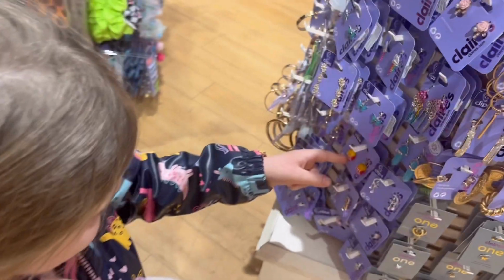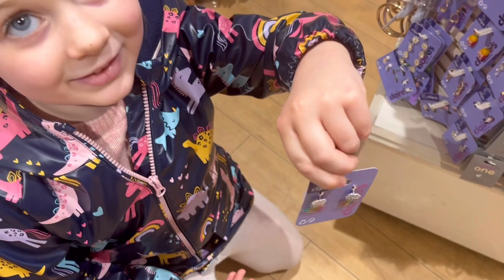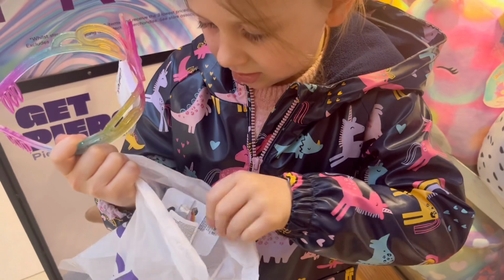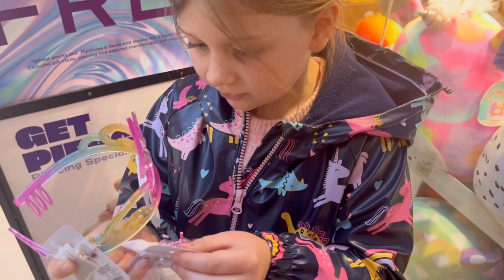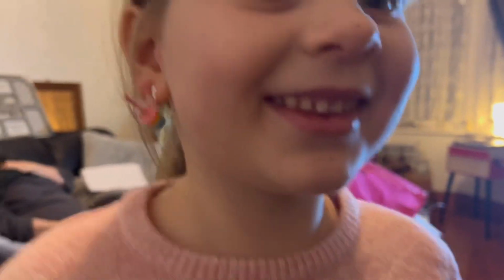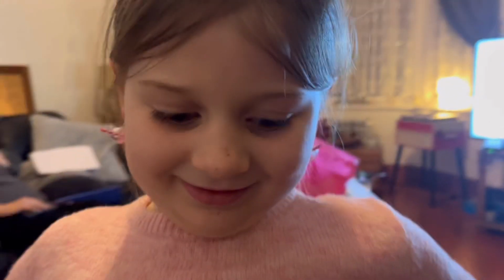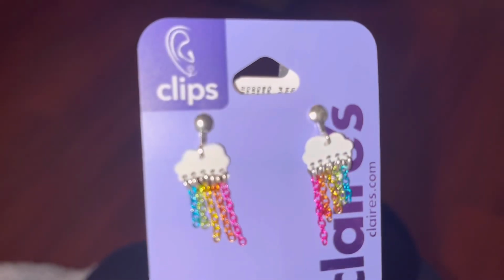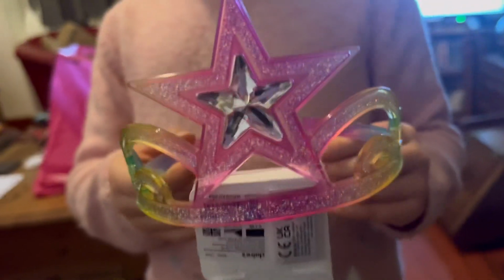Claires Accesories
Shop with us in Claire’s Accesories

Found some cute clip on earrings

And she really wanted a new crown 👑